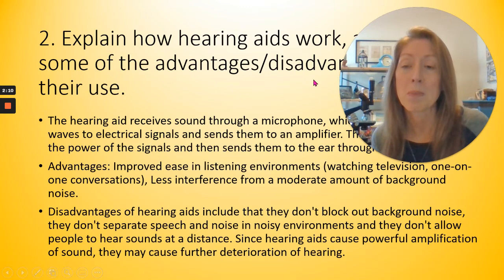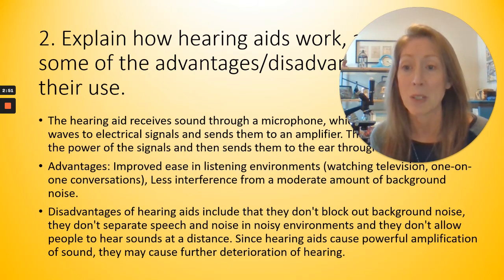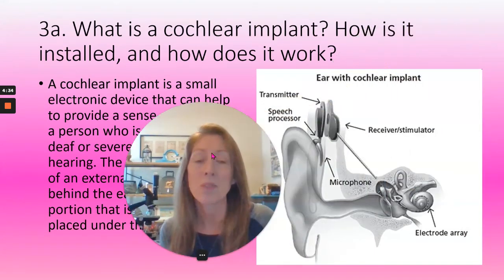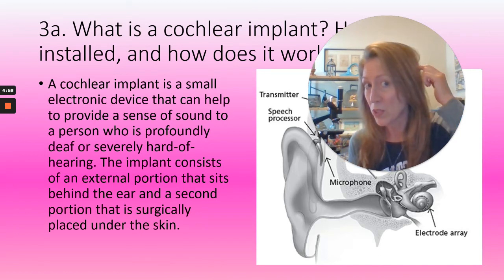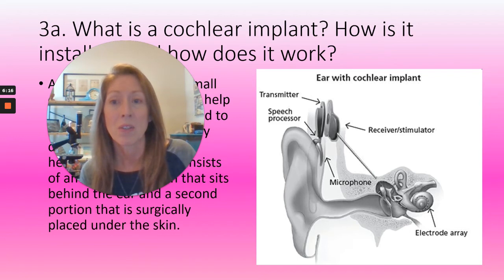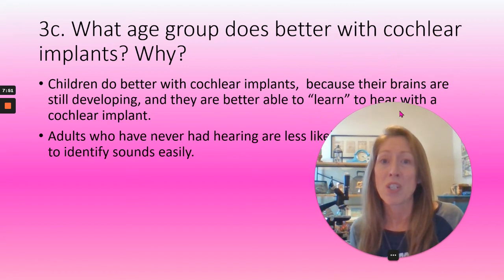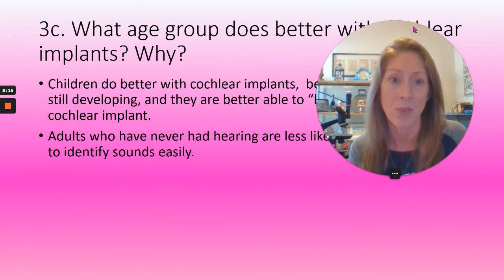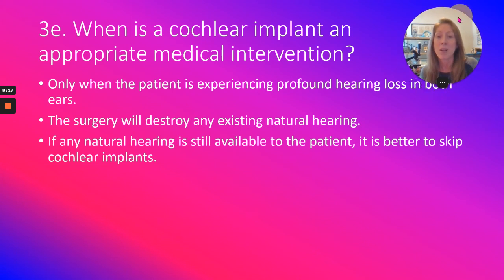MI 1.3.2/1.3.3 Study Guide Review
Review of HATS and Cochlear Implants